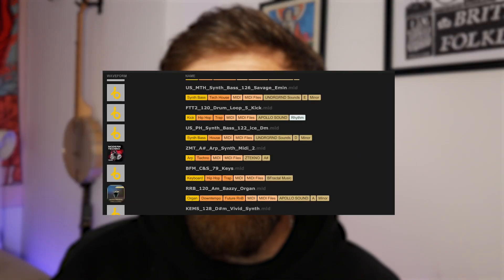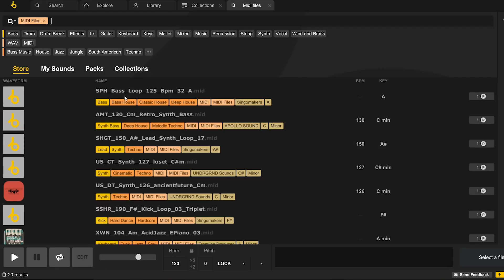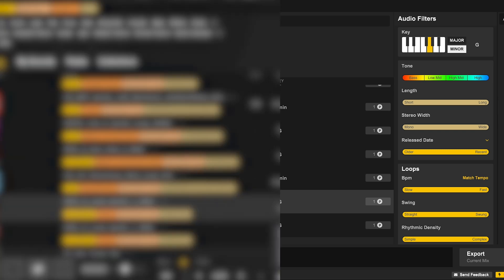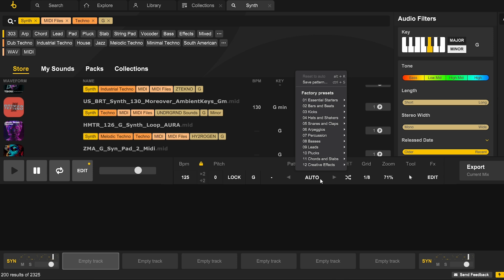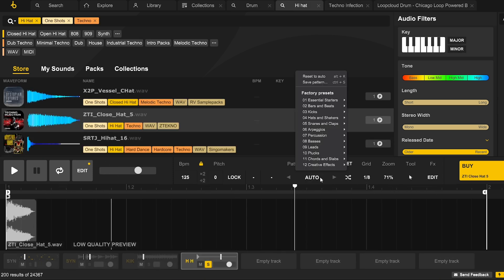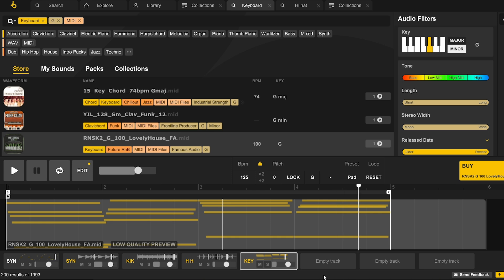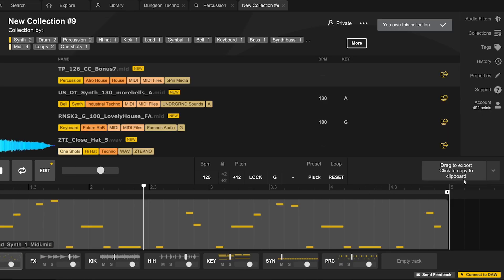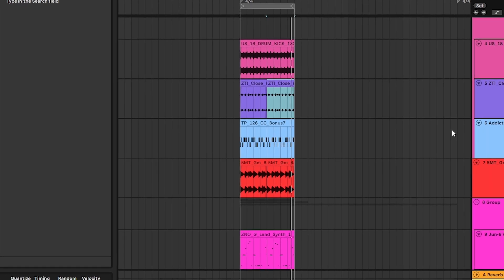MIDI comes to Loopcloud!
Loopcloud's latest update is a major upgrade. You can audition over two hundred and fifty thousand MIDI files in realtime AND change the preset preview live in the Loopcloud app. All of the MIDI files are key and BPM synchronised so you can effortlessly build tracks using Loopclouds multitrack feature. And if you’d prefer to take the MIDI files out of Loopcloud and into your DAW, no problem.